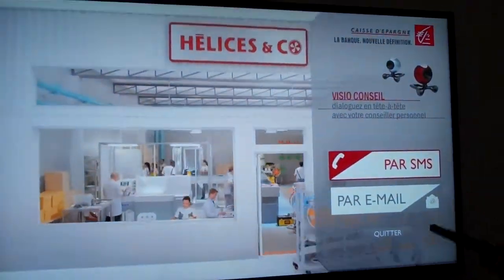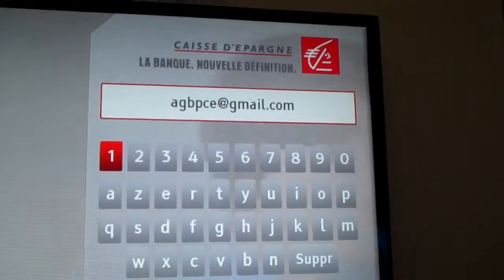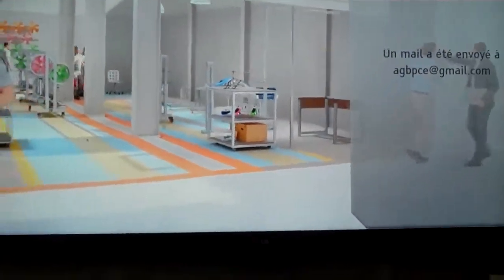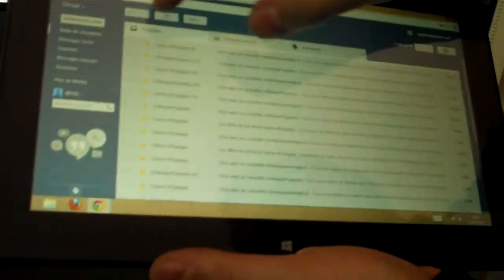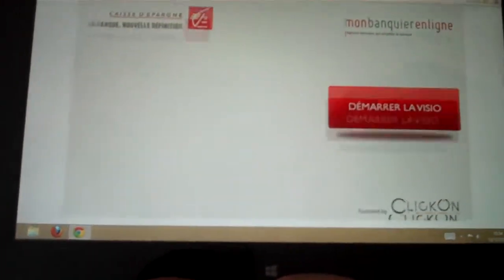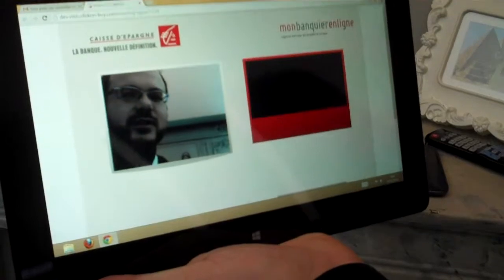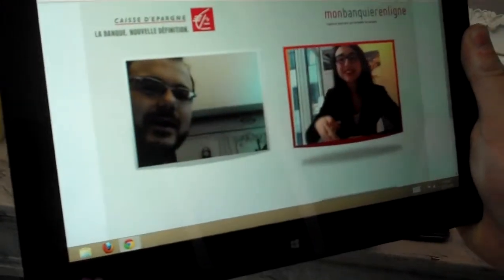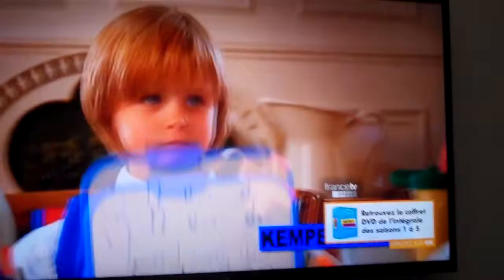Future of Television : Interactive Advertising @ LeWeb13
At LeWeb13, france televisions presents a new kind of interactive avertising : thnaks to your remote control, your can interact with your screen and ads. Discover it with Arthur Mayrand, innovation engineer.